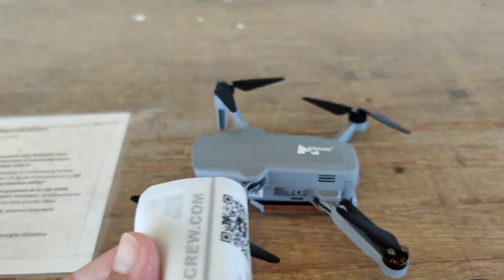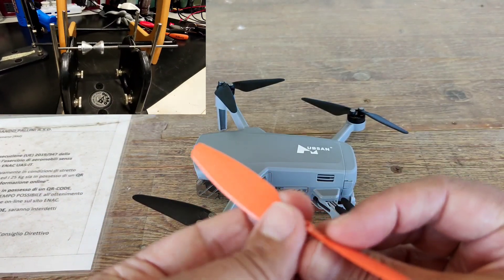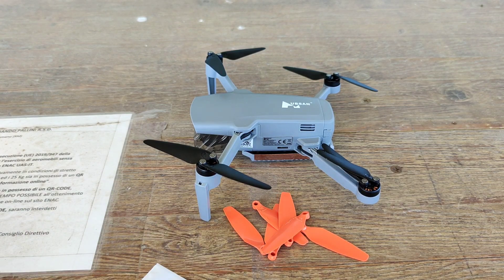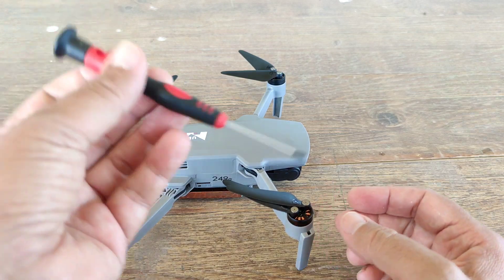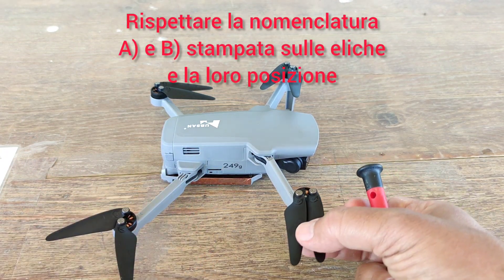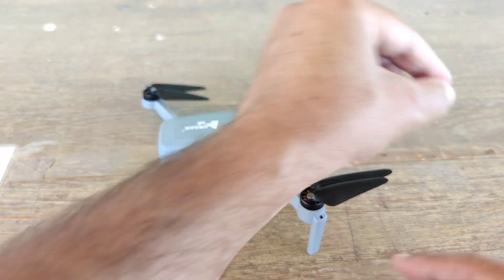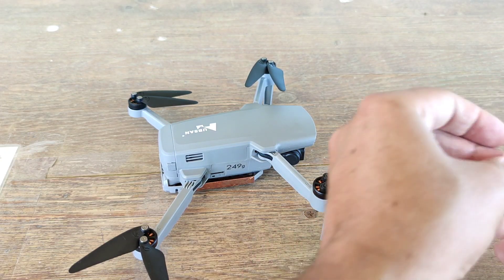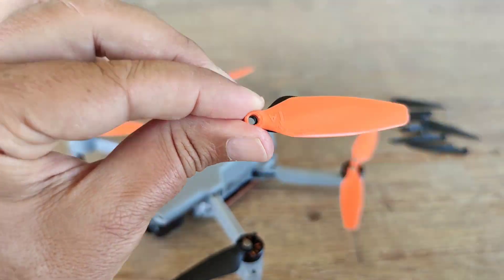Eliche originali o Master Airscrew sullo zinominipro? Analisi tecnica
E' l'ora di provare le eliche Master Airscrew sul mio hubsan Zino Mini Pro.
Scopriamo insieme se eliminano l'effetto jello, se sono meno rumorose e soprattutto, se vi sono problemi per il drone.

Per dare a chiunque la possibilità di valutare le differenze di risultato video tra le varie eliche, vi ripropongo le due registrazioni in 4K:

Il valutare se un tipo di elica sia performante o meno, o se dia problemi o meno al volo del proprio drone, non è semplice. Bisogna avere molta esperienza tale da saper riconoscere sintomi e movimenti non desiderati sul drone, fin dal suo take off.
Il suono, il tempo di volo e le ripercussioni sulla stabilità della camera (jello) sono solo la parte finale del test.

Le Master Airscrew per Zino Mini Pro le trovi qui

*ALCUNI CONSIGLI* :

Il microfono che utilizzo è questo
La strumentazione utilizzata nei miei video e tanto altro, lo trovate qui:
Gruppo Facebook in cui partecipo insieme a *Quadricottero News, Dronezine, Andrea Pinotti, Vincetech* e tanti, tanti altri: